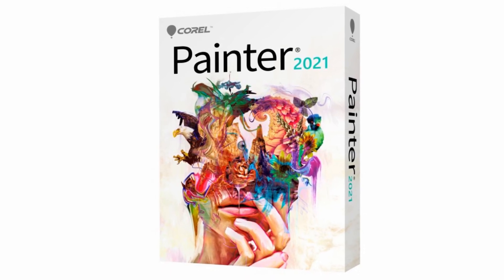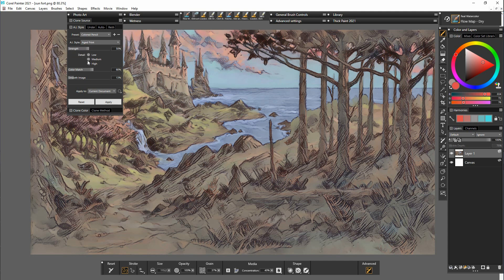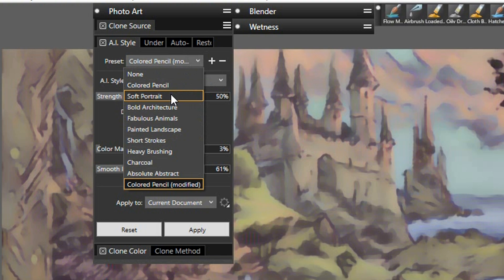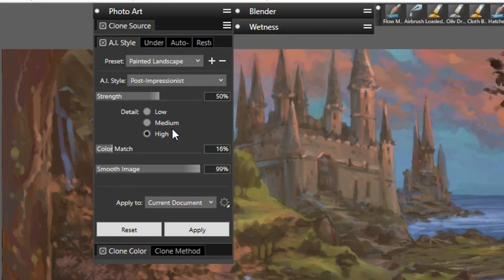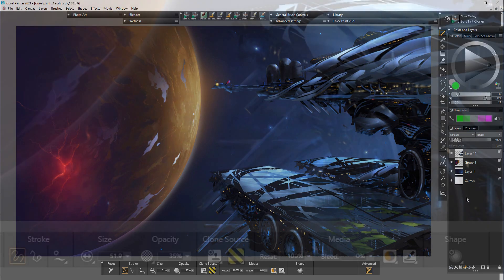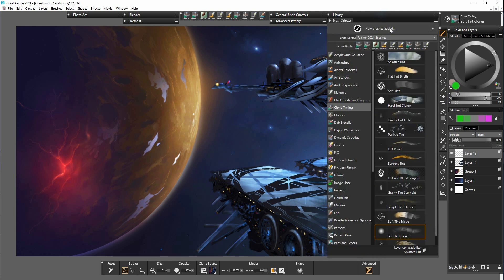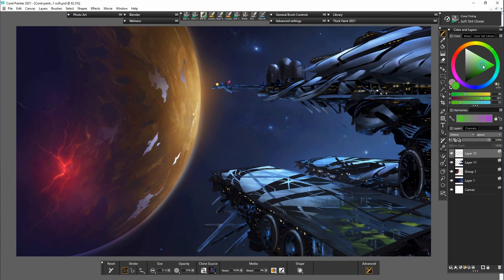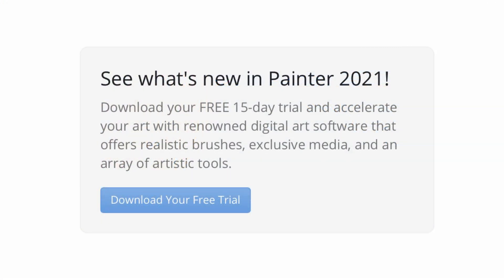Corel Painter 2021 - Artificial Intelligence [Sponsored]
This video by artist Davey Baker showcases the Artificial Intelligence and clone tinting that have been added to Corel Painter's latest update. Davey takes you on a tour of both these features in this video.